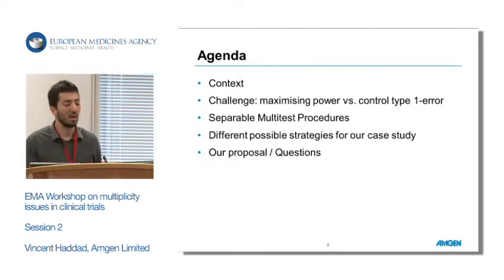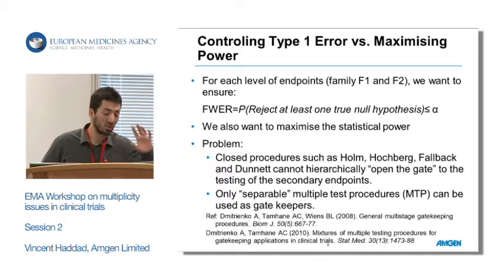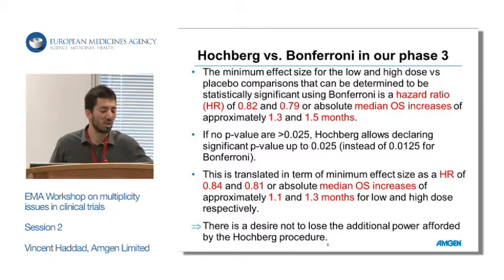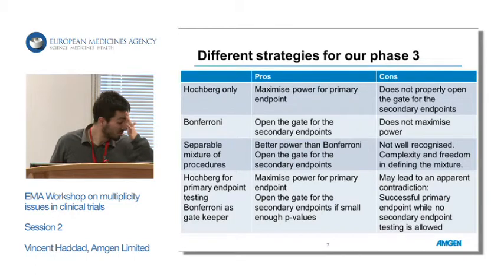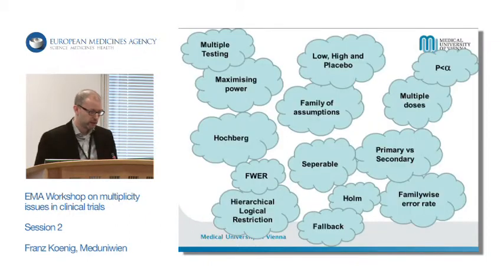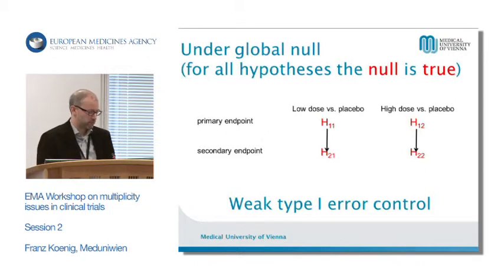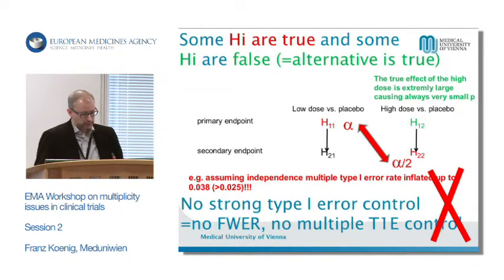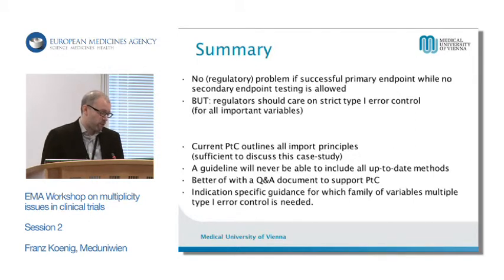Optimal multiplicity adjustment and the necessity to use separable multiple test procedures...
Optimal multiplicity adjustment and the necessity to use separable multiple test procedures as gate keeper for secondary endpoint testing: case study

EMA workshop on multiplicity issues in clinical trials

Session 2: Usefulness and limitations of newly developed strategies to deal with multiplicity - Part 1

Speaker: Vincent Haddad, Amgen Limited
Discussant: Franz Koenig, Medical University of Vienna, Austria